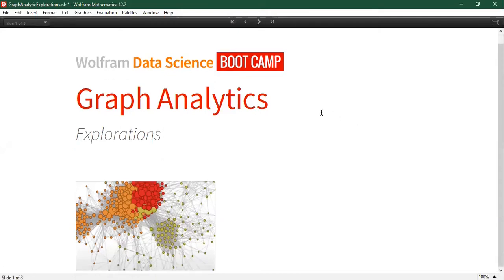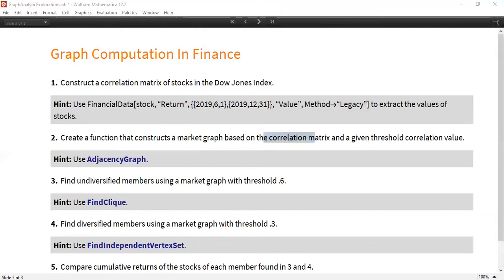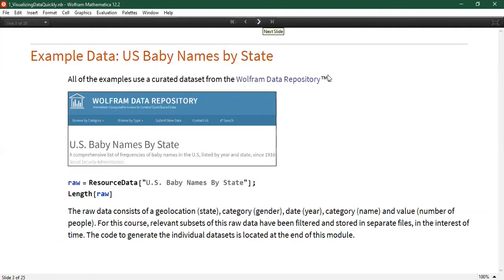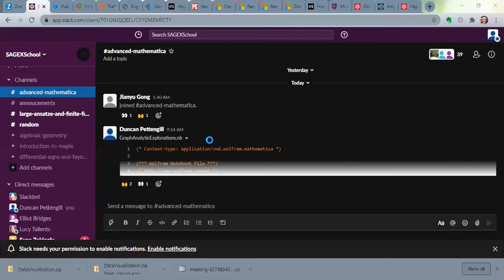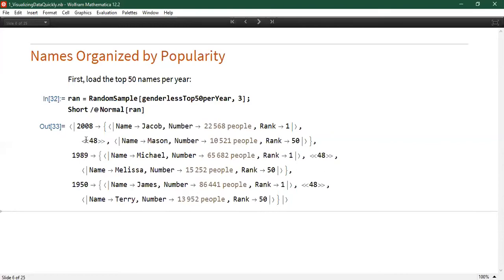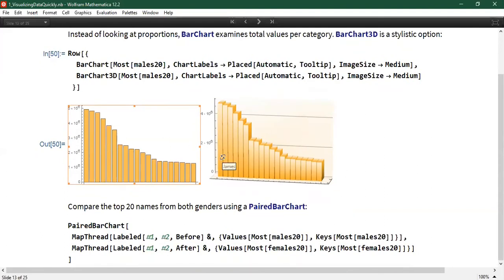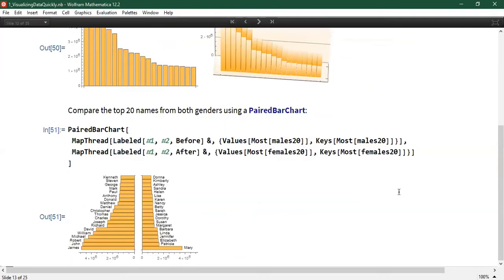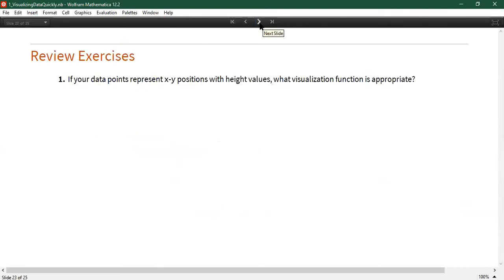Advanced Topics in Mathematica (Duncan Pettengill, Mathematica Inc) Lecture 2/3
Second in a series of three lectures covering advanced topics in Mathematica, delivered by Duncan Pettengill during the online SAGEX Mathematica and Maple School (January 2021).